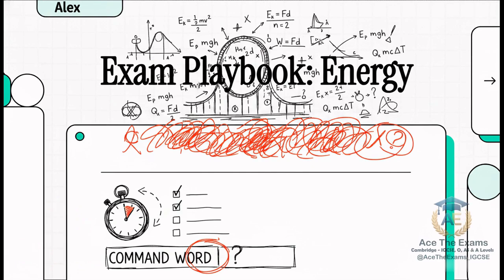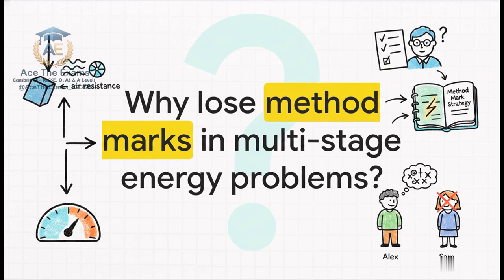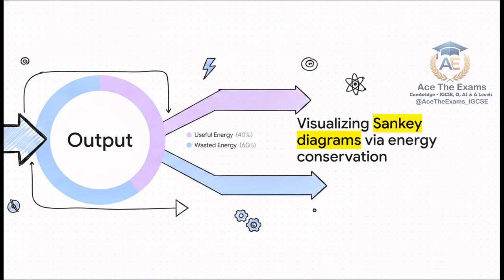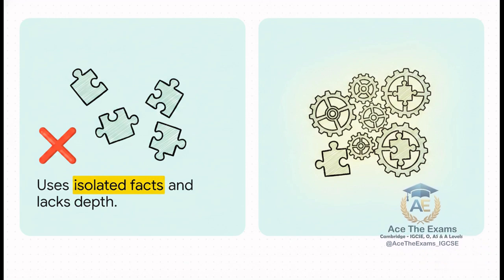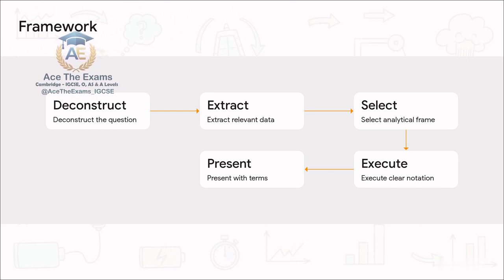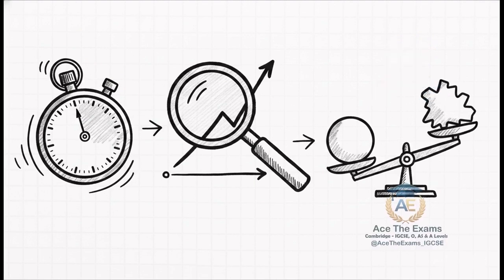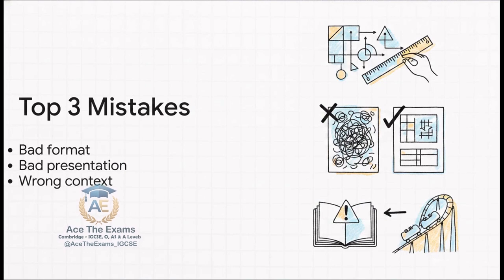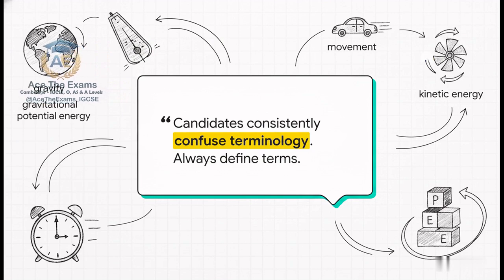Conservation of energy principle applied - Physics 0625 IGCSE